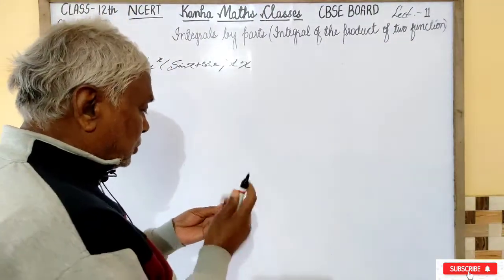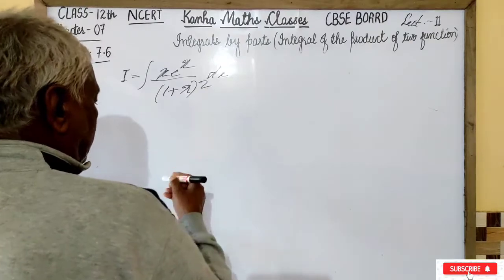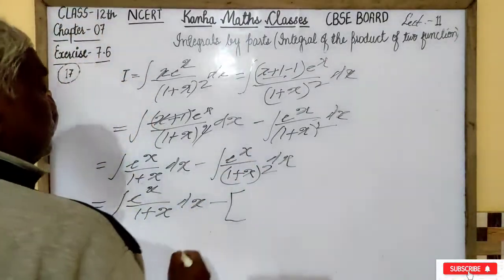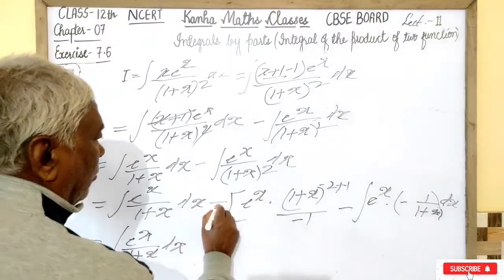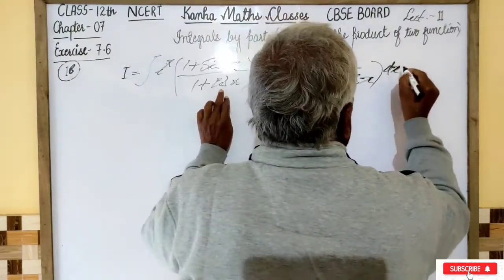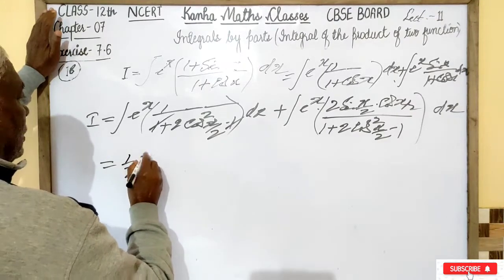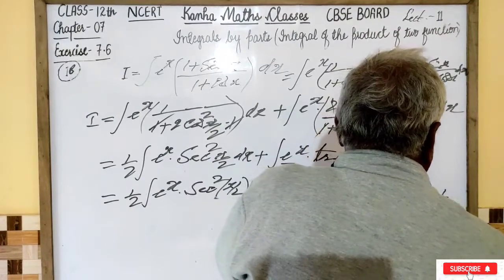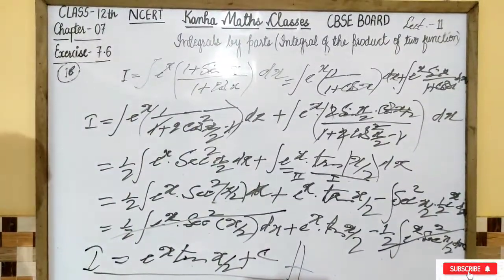NCERT Solution for class 12 Maths exercise 7.6 | que no 16 to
NCERT Solution for class 12 Maths exercise 7.6 | Class 12 exercise 7.6 solution | que no 16 to 18

Lec 11